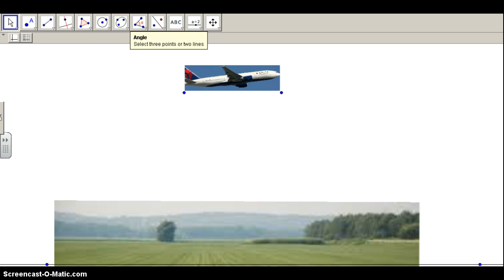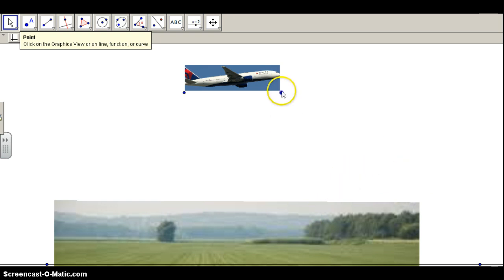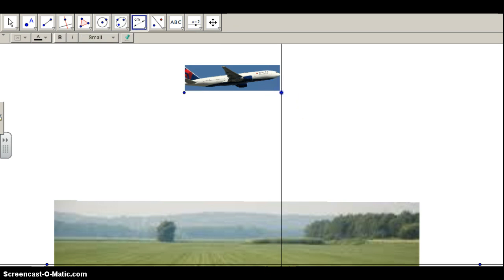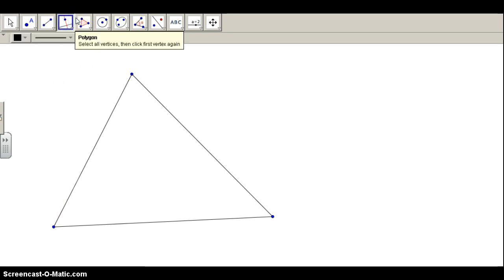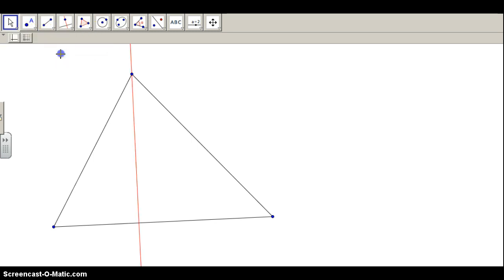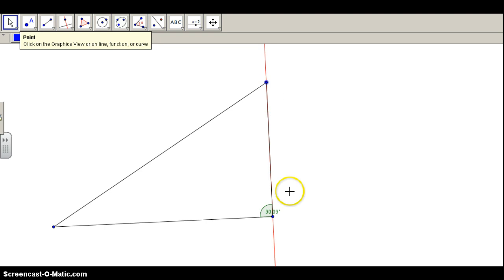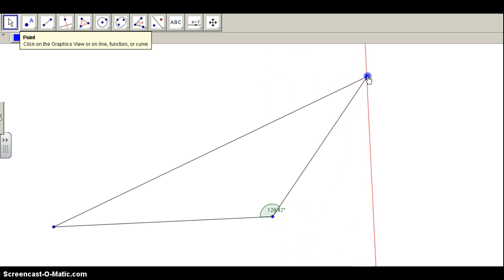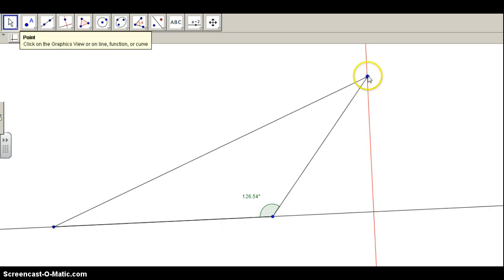Altitude of a Triangle